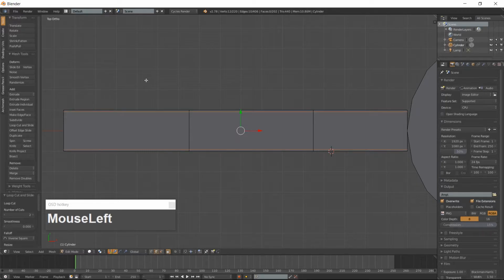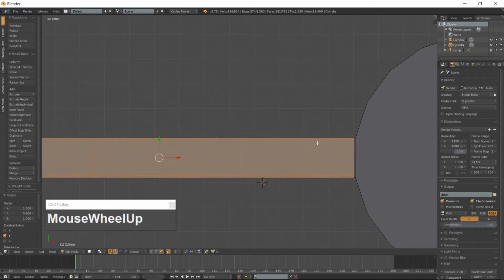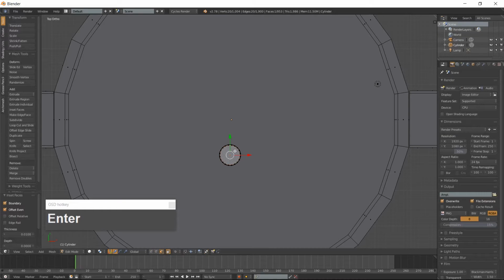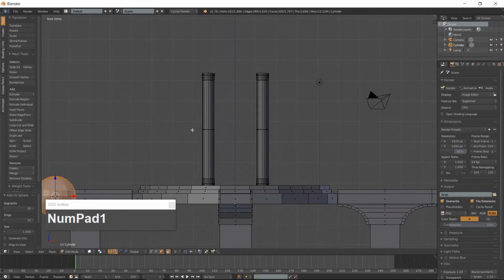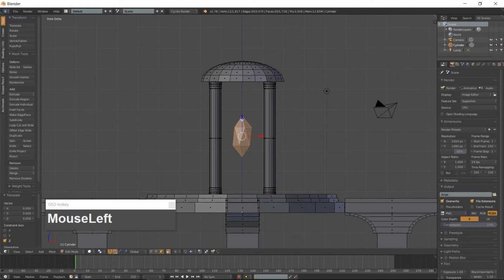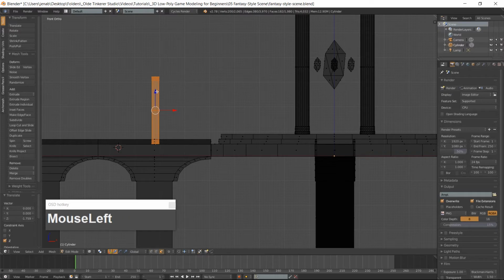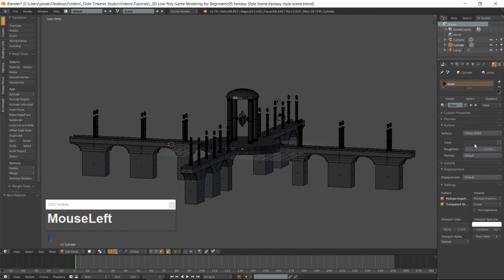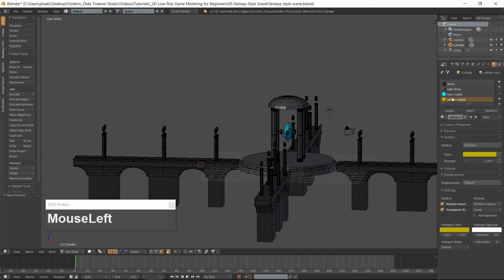How to make a low-poly fantasy scene in Blender [2.7]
Welcome to the fifth tutorial of the 3D Low-Poly Game Modeling for Beginners series.

In this tutorial we will be modeling a low-poly fantasy-style scene.